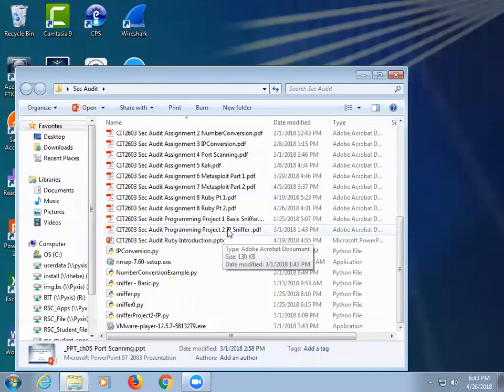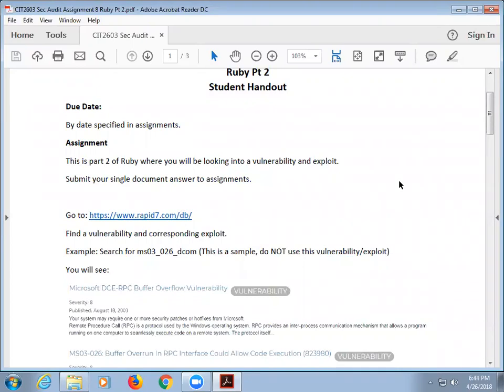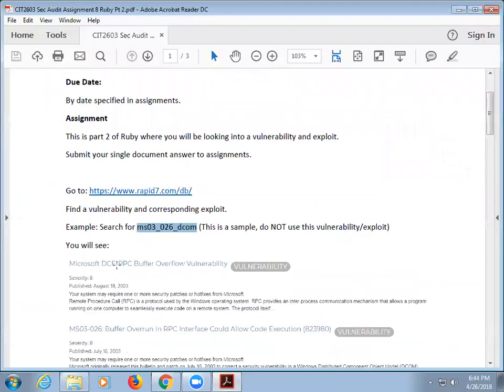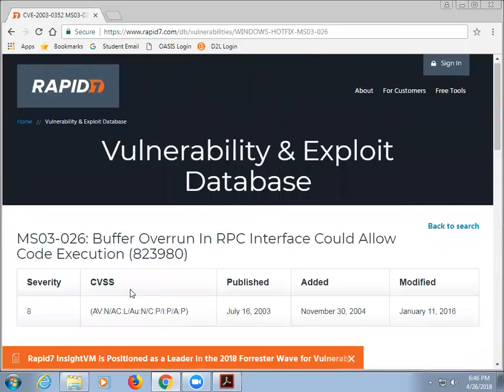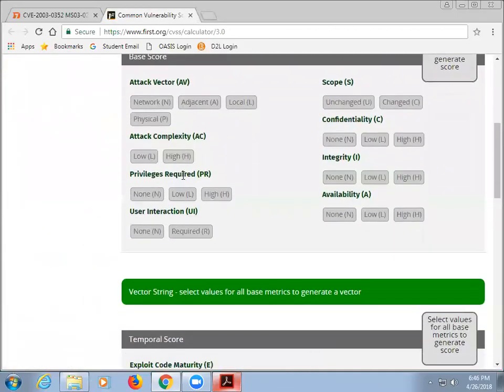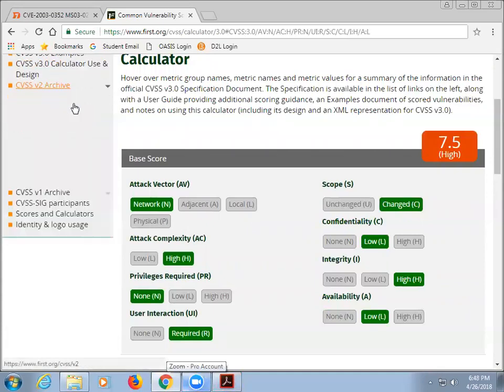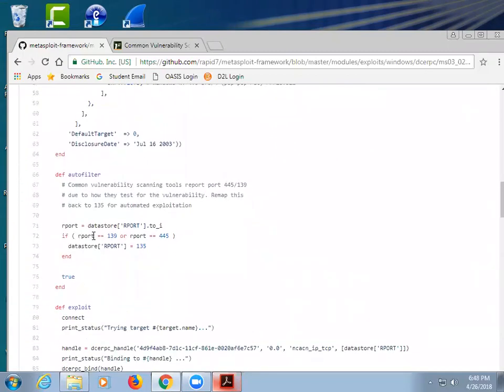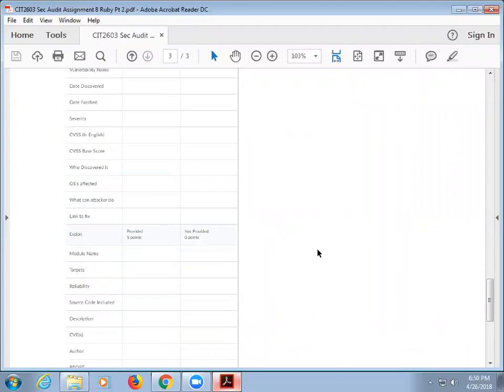CIT2603 Sec Audit Course Assignment 8 Ruby Pt 2 Recording Sp18